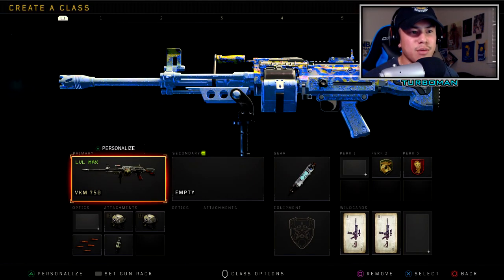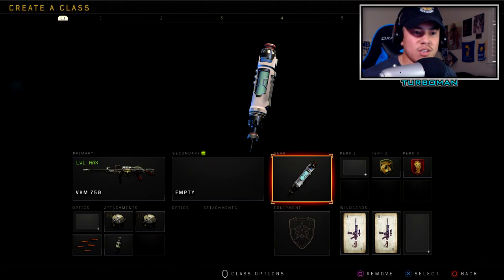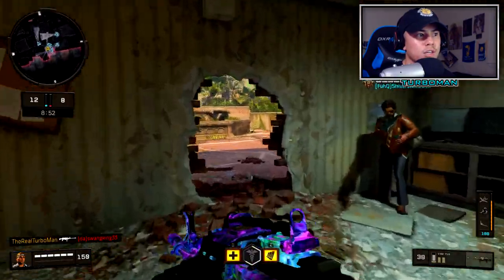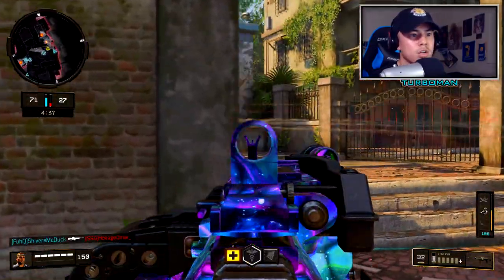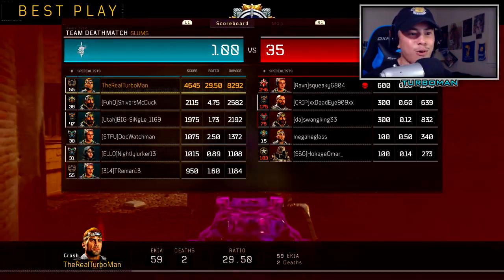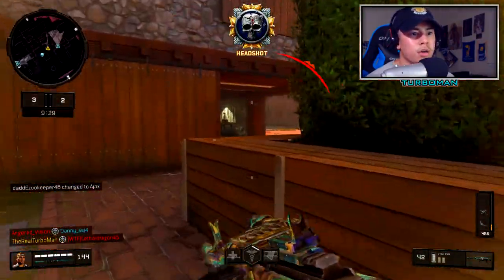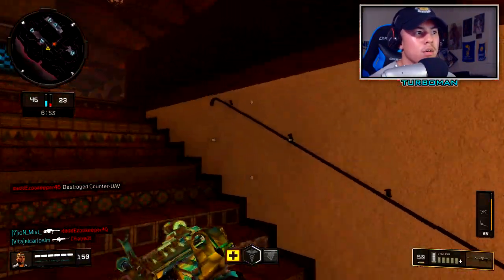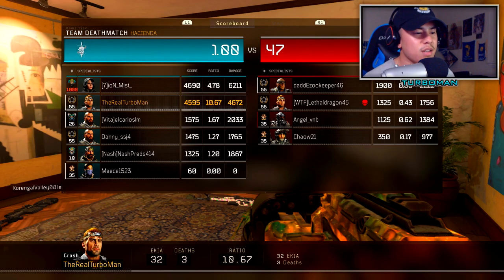this UNDERRATED Gun DELETES Enemies in MILLISECONDS! (VKM 750 Best Class Setup COD BO4 1.23 Update)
this UNDERRATED Gun DELETES Enemies in Milliseconds! (VKM 750 Best Class Setup COD BO4 1.22 Update)

Today's video features the best VKM 750 class setup after the 1.22 Update in COD BO4! The VKM is the fastest killing gun in the game with just needing 2 shots to kill from ANY range with the class setup I provide. This is UNDERRATED for sure as it doesn't get much love from the community.

I appreciate every member so much!

I wouldn't partner with Advanced or Kontrol Freek if I truly didn't believe in their products.

CHILL™ is a nootropic formula infused with CBD.

Professionals from both the nutraceutical and gaming industries teamed up with one mission in mind—create the perfect chill+relaxing supplement for gaming, esports or anyone who has possibly has trouble with pain, anxiety, or depression.